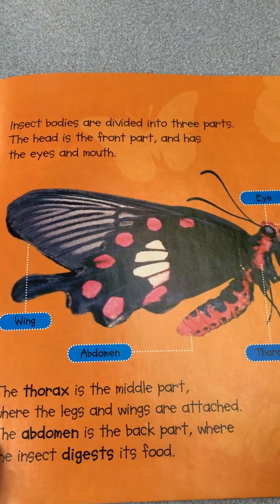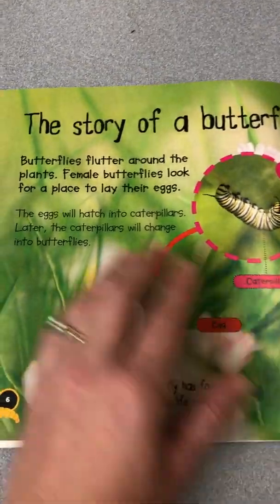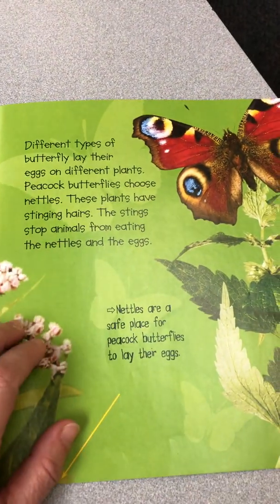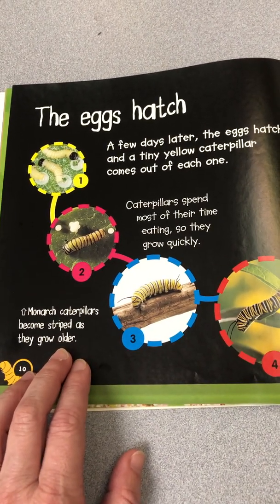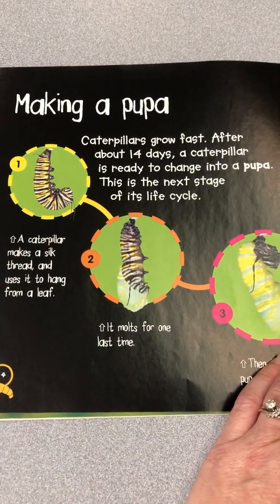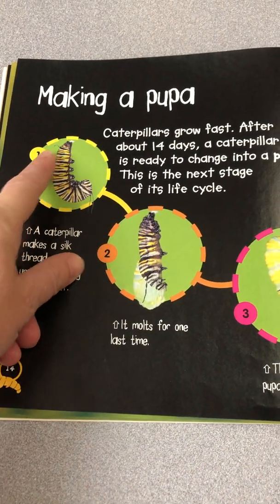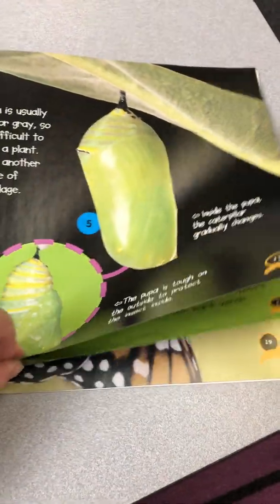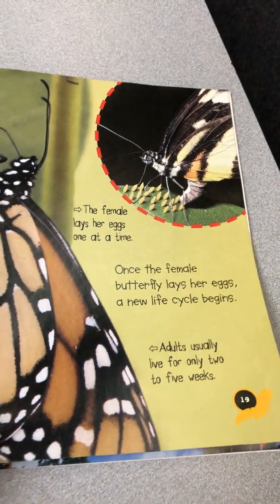Caterpillar to Butterfly